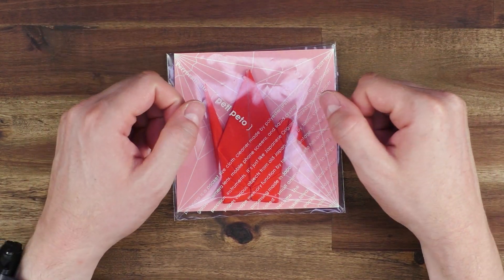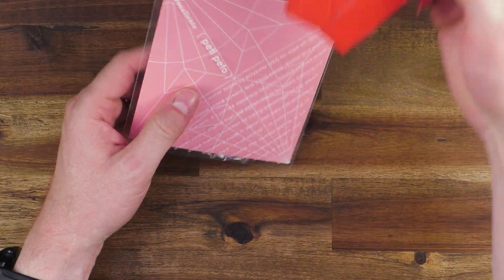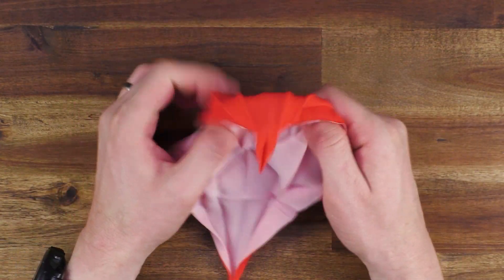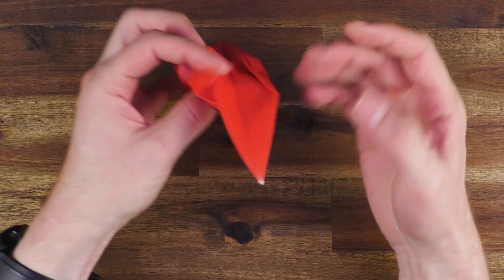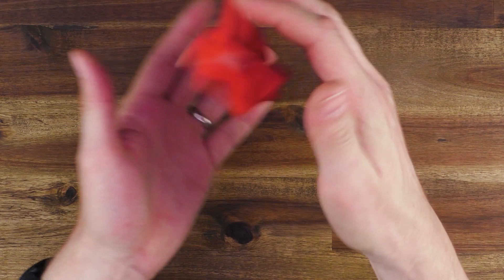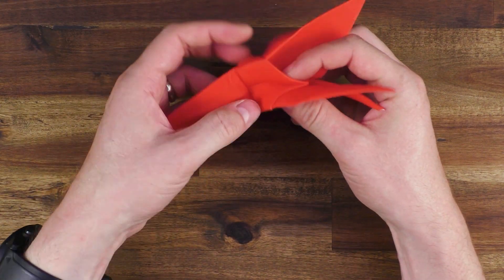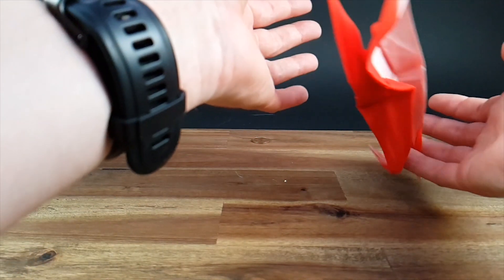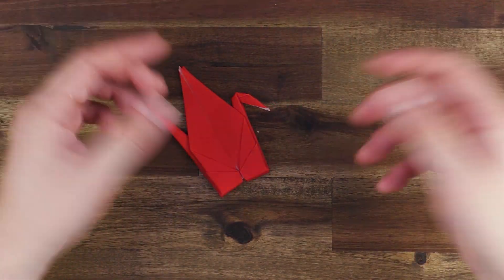The Magic Origami Crane - Really folds ITSELF!?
Waste of money or unique gadget!? I was very skeptical if it could really work. Join me trying if for the first time and what was my conclusion!